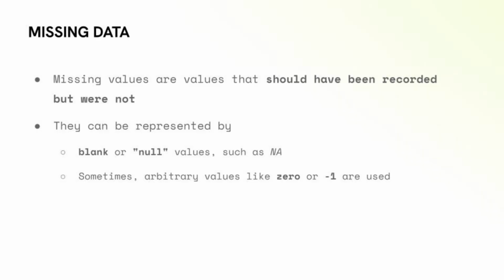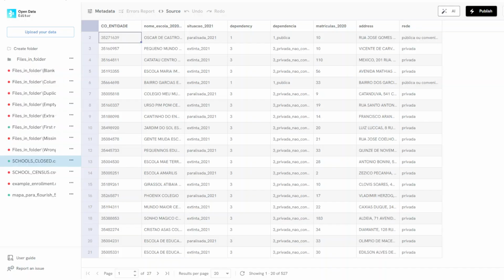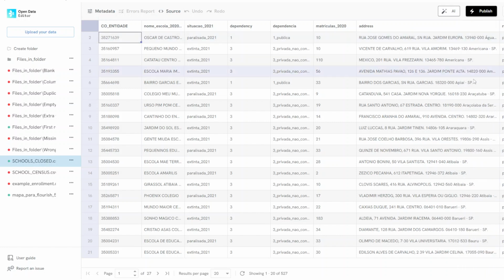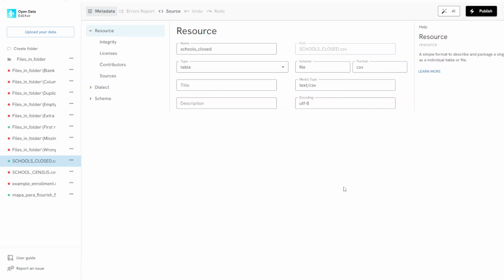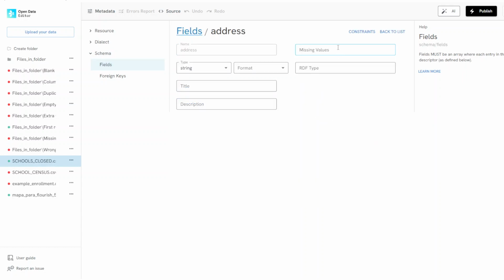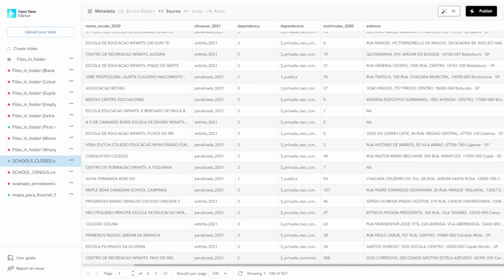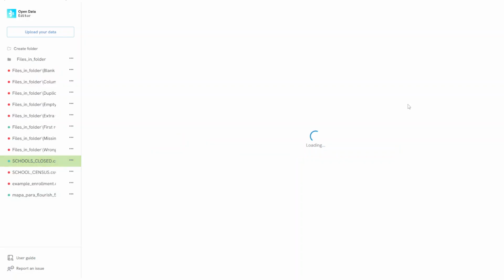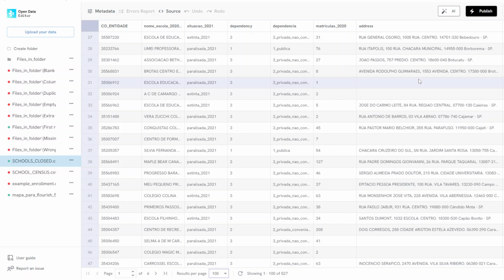2.2.9 - Documenting missing values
In this lesson, you will understand how to represent missing values appropriately.

Instructor
Ana Carolina Moreno

This lesson is part of the course "Quality and Consistent Data with ODE."